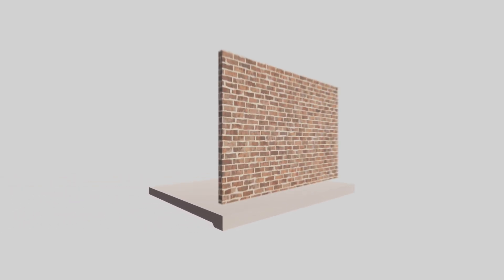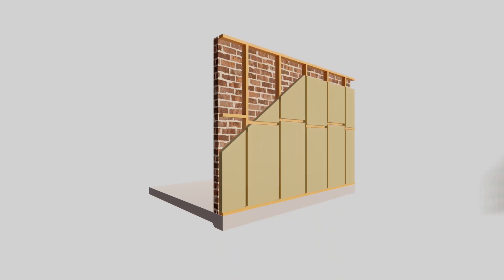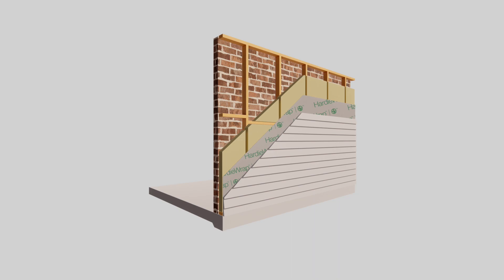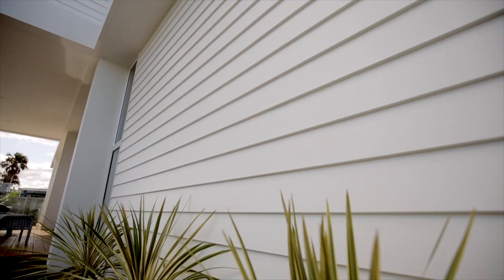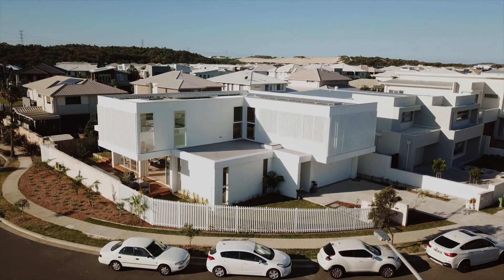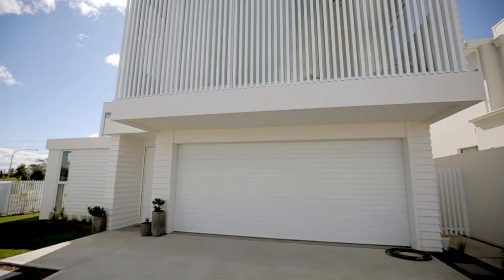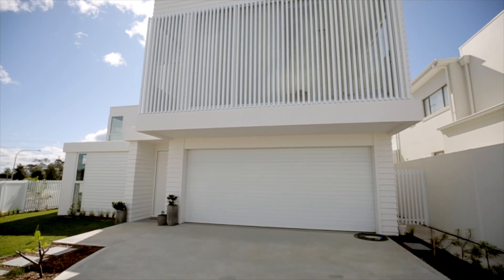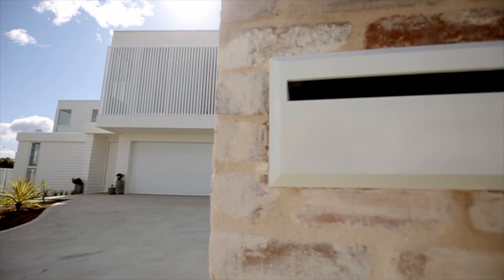Reverse Brick Veneer construction technique – Brolga Project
On the construction of the recent Brolga project, Futureflip used an energy efficient construction technique called reverse brick veneer. This technique allows you to minimize energy consumption but still achieve a modern look home – it’s seen as one of the most energy efficient ways to build. With the reverse brick technique, the brick wall is built on the inside, instead of the outside of the frame. The cladding is then fixed to the frame which forms the outside of the wall. By keeping the thermal mass closer to the inside of the wall, the inside temperature is retained for longer. And importantly, the cladding on the outside deliver a desirable modern look home instead of a dated brick house. Futureflip have used James Hardie Linea weatherboards to achieve this Box Modern meets Palm Springs Look.